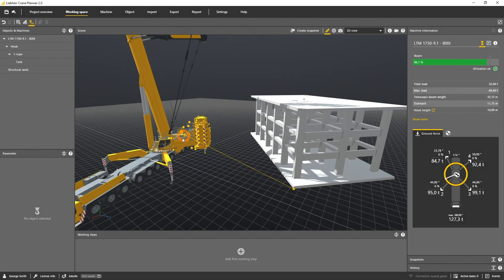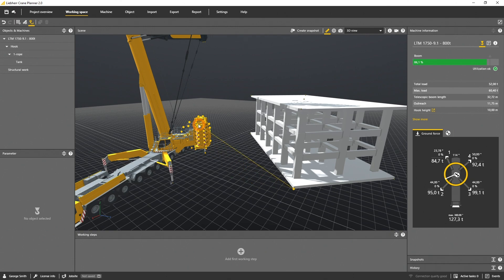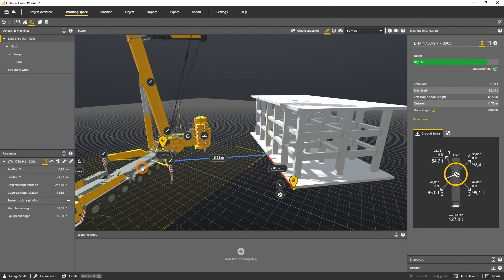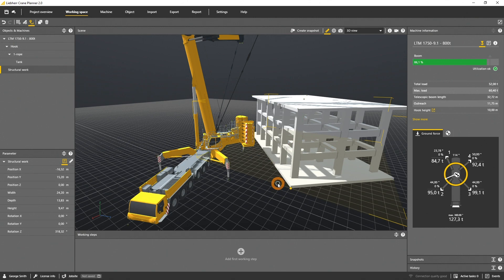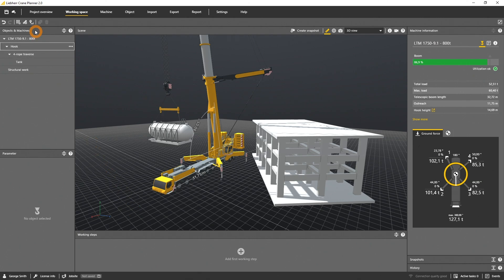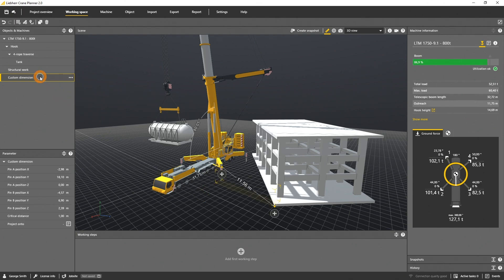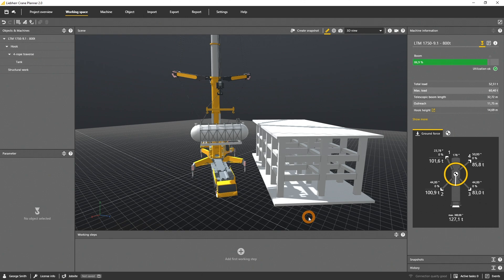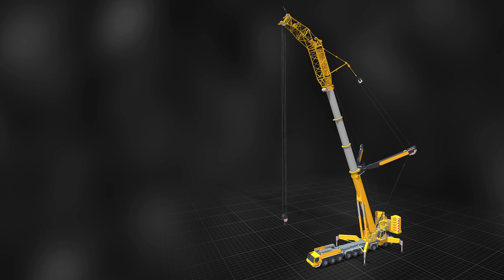Liebherr - Crane Planner 2.0 – Tutorial #11 distance, dimensions and collision